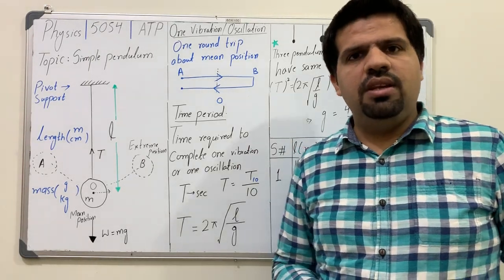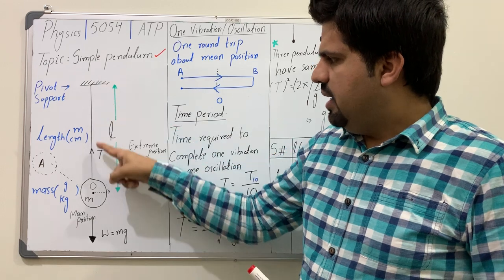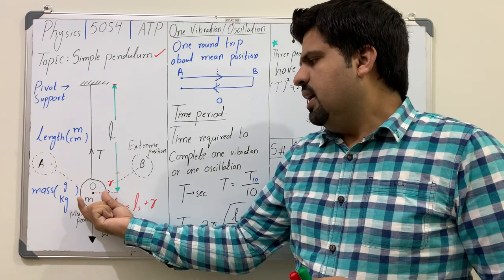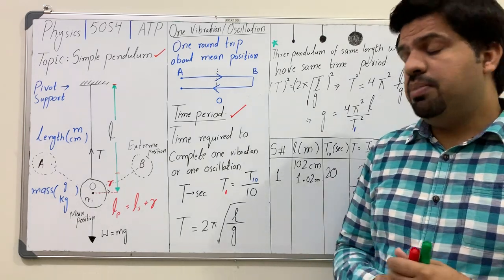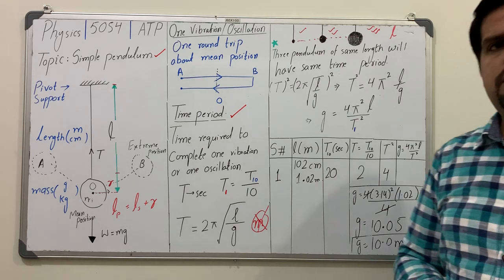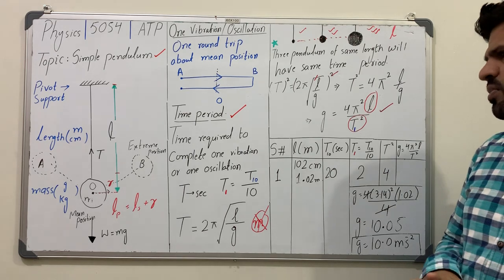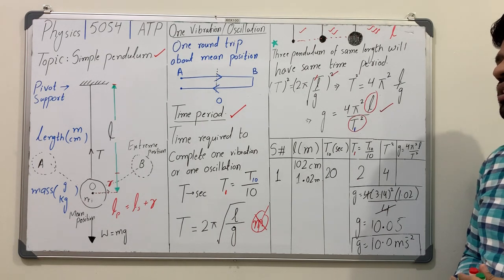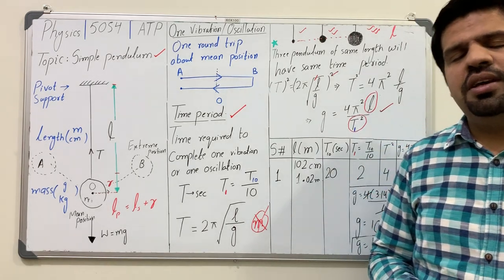Simple Pendulum 📜Ｃａｍｂｒｉｄｇｅ ⭕-Level 5054 🄰🅃🄿 #1